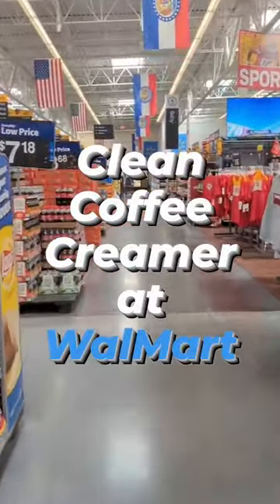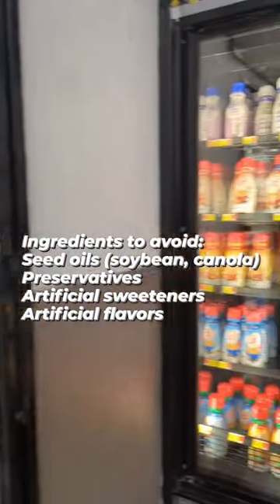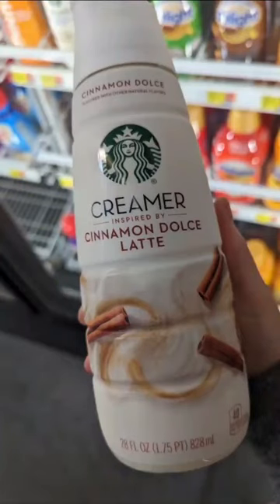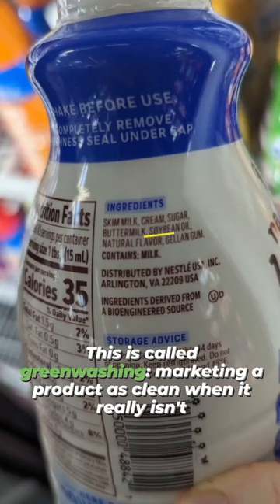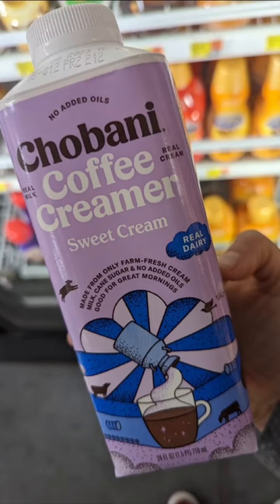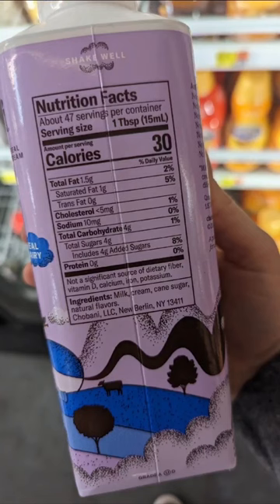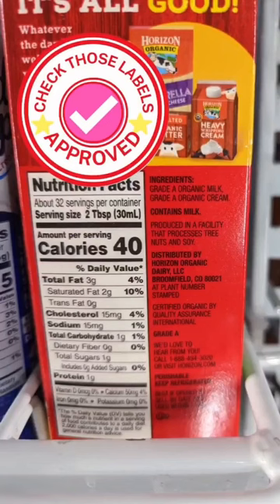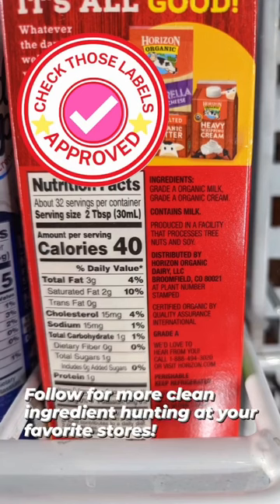Come find a clean coffee creamer with me at Walmart!